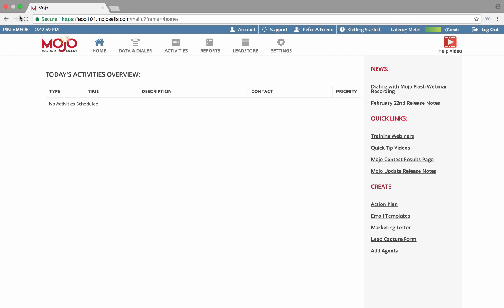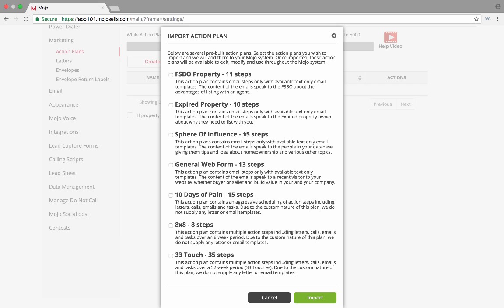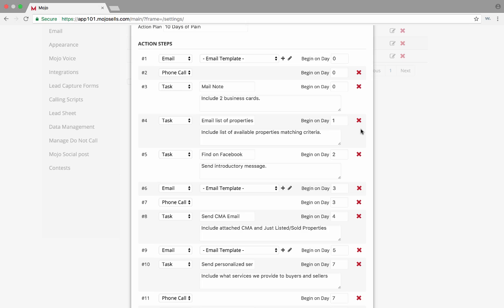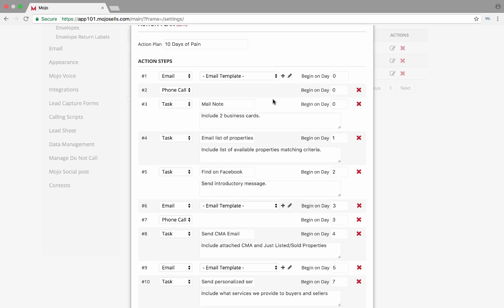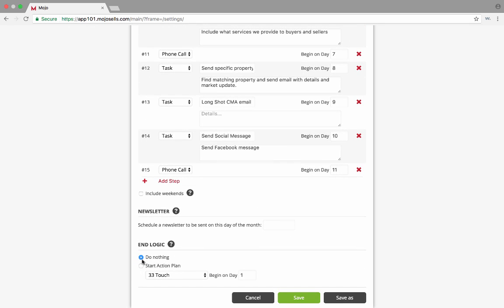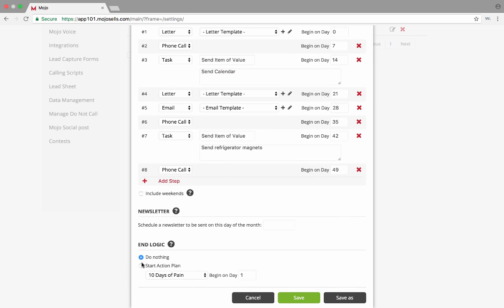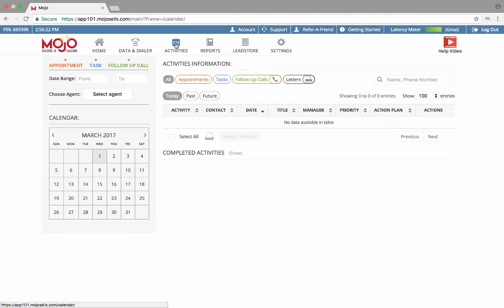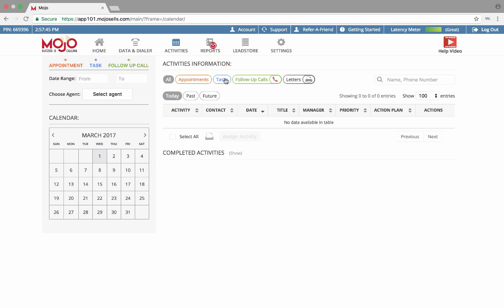Quick Tip: Pre-Built Action Plans: 10 Days of Pain, 8x8 and 33 Touch